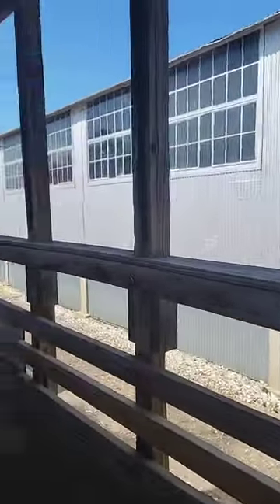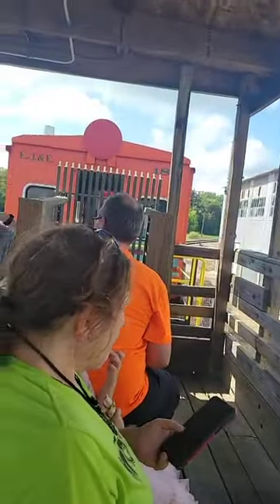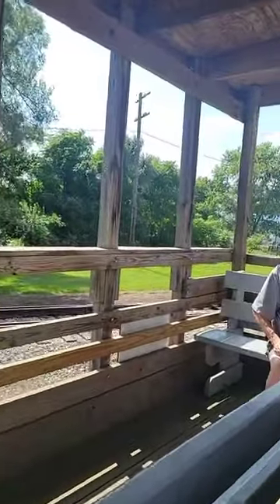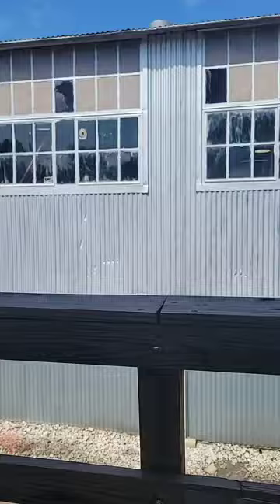Riding on an open car train cabin